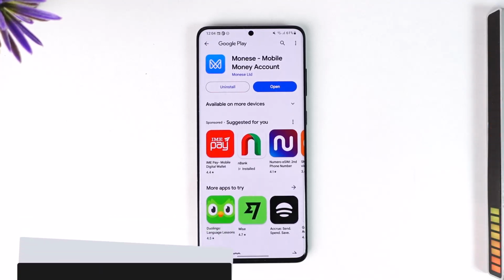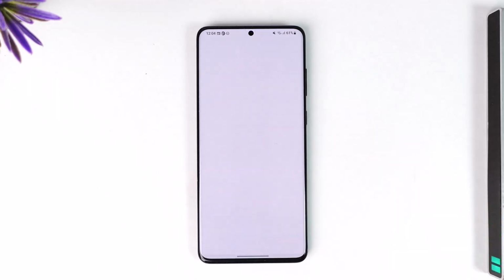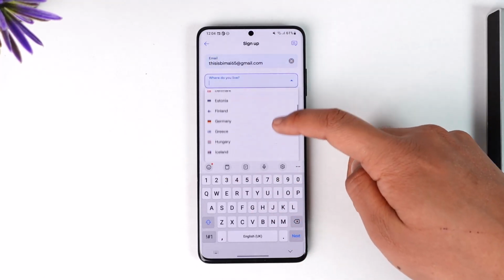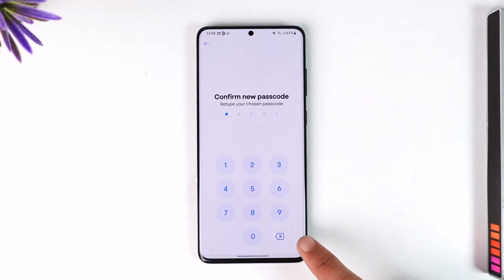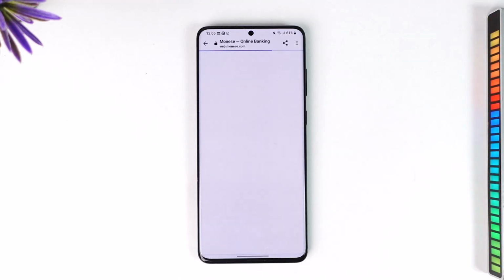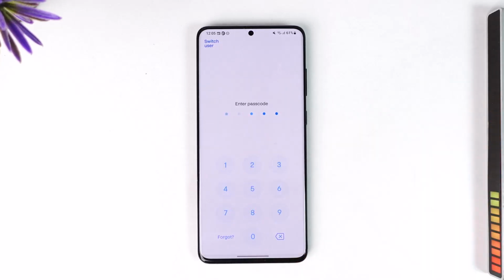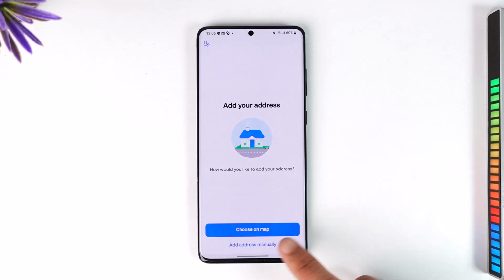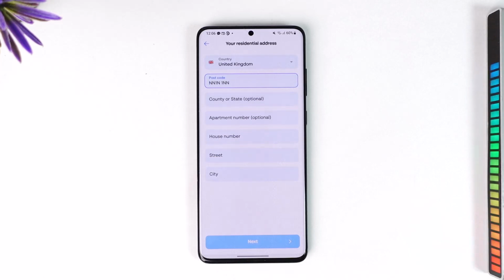Monese Account Opening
In this tutorial video, I am simply going to show you how you can open a Monese account.

~Chapters:
0:00 Introduction
0:12 Monese Account Opening
2:17 Conclusion